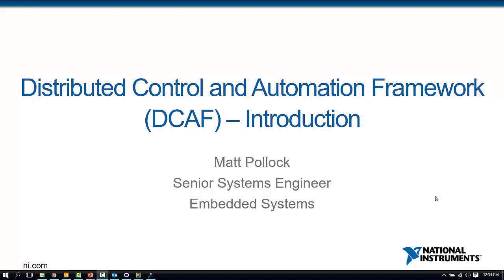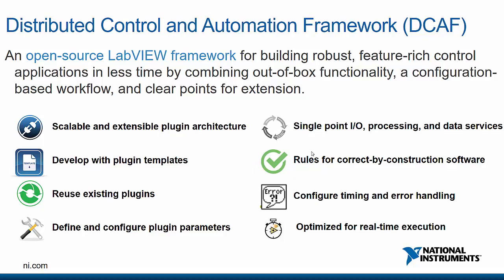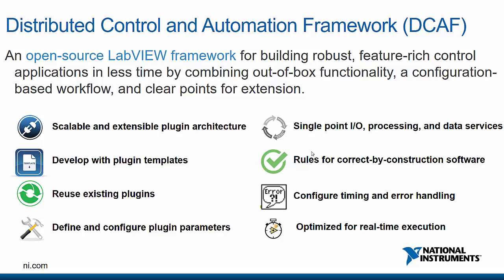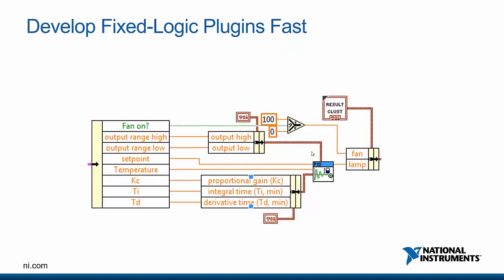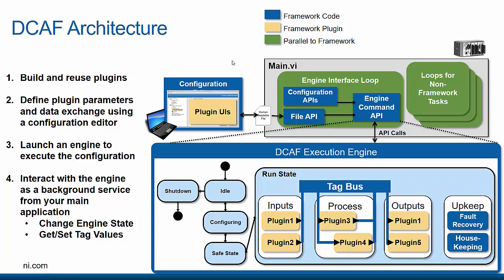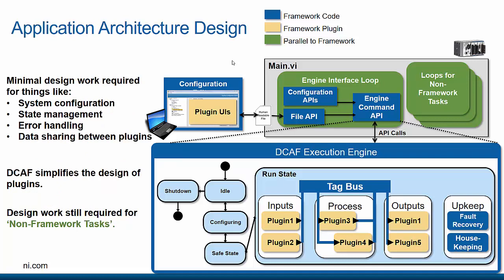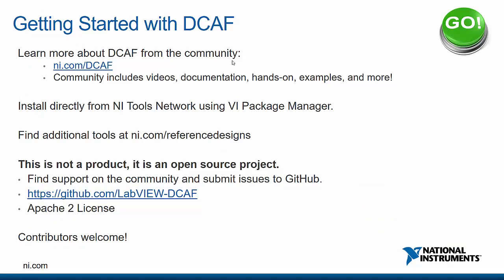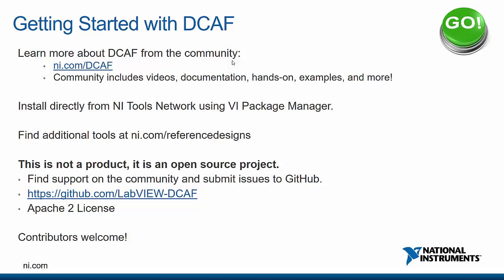DCAF Intro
Introduction to the LabVIEW Distributed Control and Automation Framework